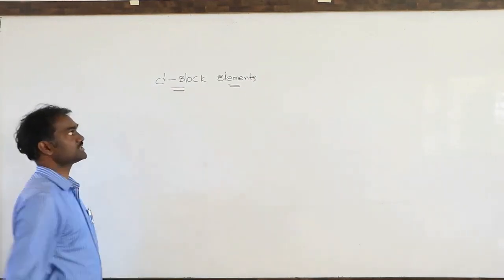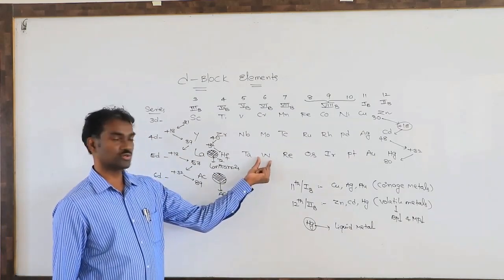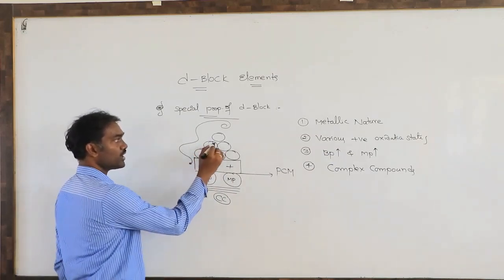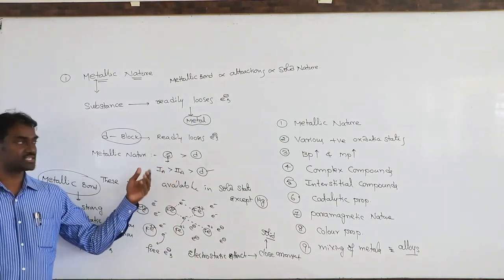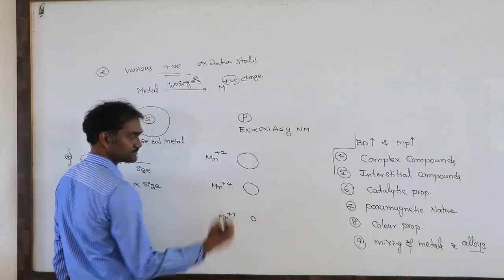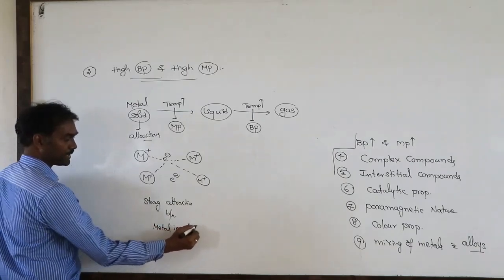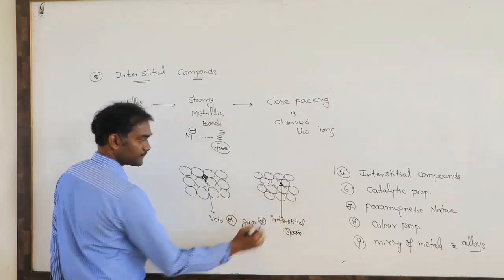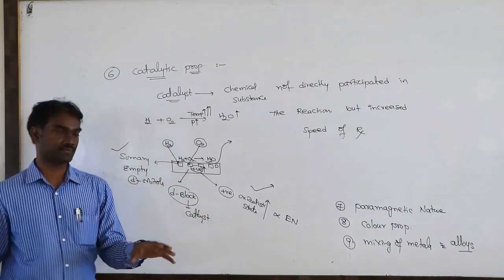Konnur's PU 2 Theory | Chemistry | D-Block Elements | Part 01